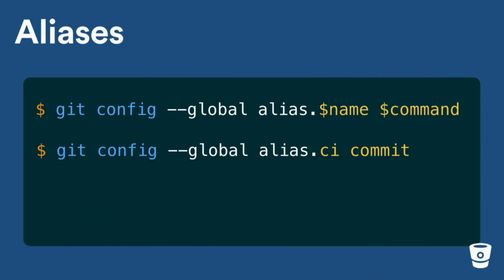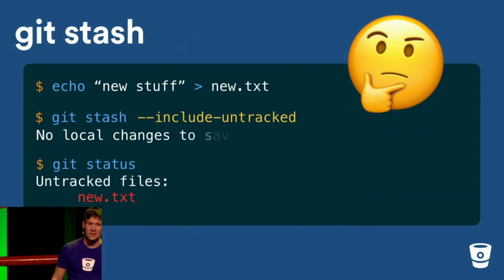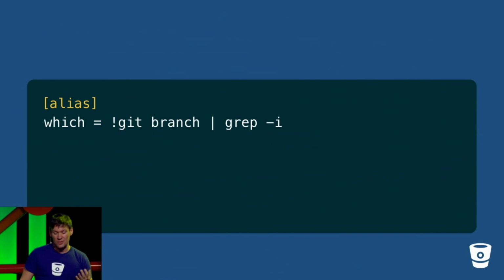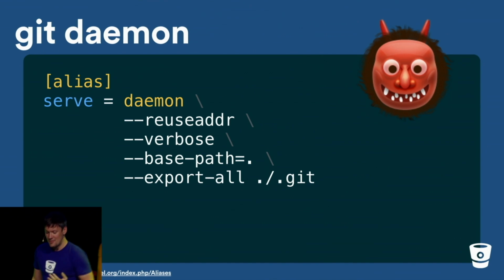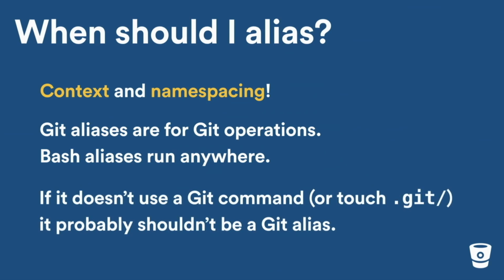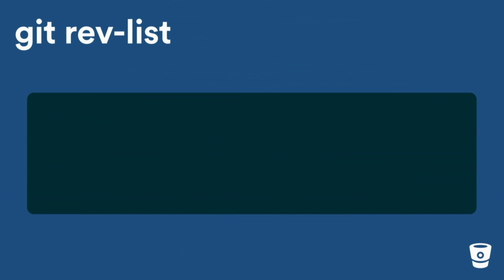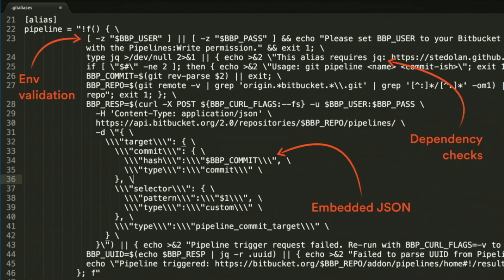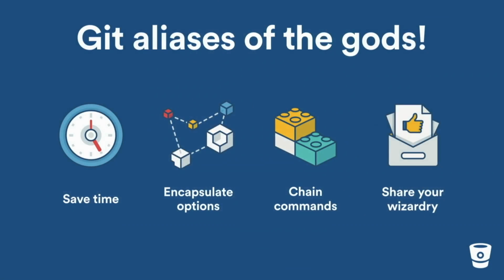Git Aliases of the Gods! - Git Merge 2017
Tim Pettersen is a Bitbucket developer by day, and Git evangelist by night.

In the first section of his talk, he'll cover the nuts and bolts of creating aliases including parameter handling, incorporating multiple commands in the same alias, and tweaking the behavior of Git through options, environment, and inline configuration overrides.

Then he'll move on to the fun part: a bestiary of aliases. Tim has scoured dark corners of the web, freenode, and social media to uncover mystic aliases that perform every function from automating standup meetings to "I'm feeling lucky" searches across the DAG. He breaks apart each alias in turn, and dissects their guts to understand how they do what they do.